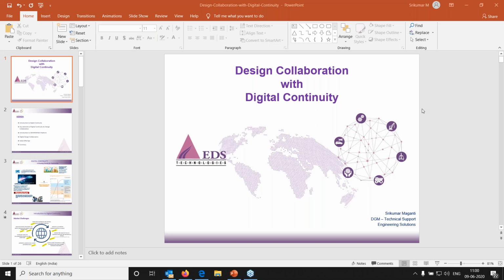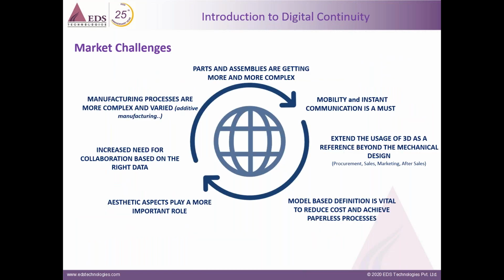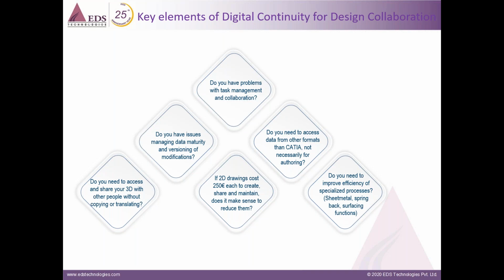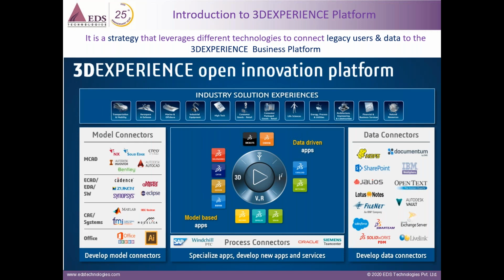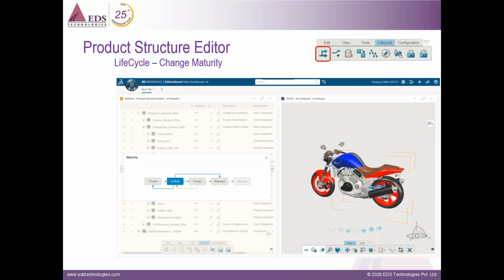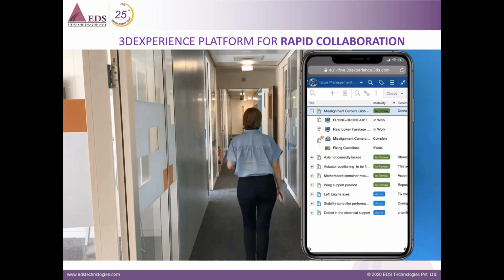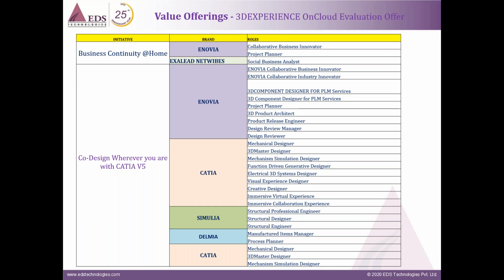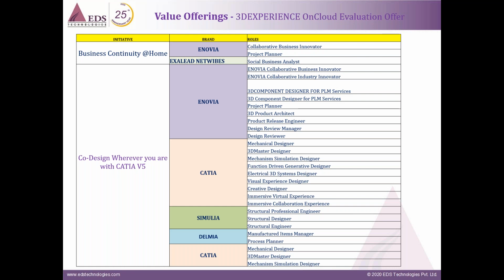Webinar Design Collaboration with Digital Continuity | EDS Technologies Pvt Ltd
Enhance your engineering capabilities with the 3DEXPERIENCE platform on the cloud :

Reuse Existing Components for best utilization of time and efficiency.
Business Innovation values in any environment – anytime, anywhere.
Web interface for CAD and Non-CAD users.
Magnify your design possibilities instantly.
Free your design data from siloes.
Securely store and share your work advancements, your knowledge and knowhow.
Access your entire company’s design world, to get inspired, to improve and to enrich your work.